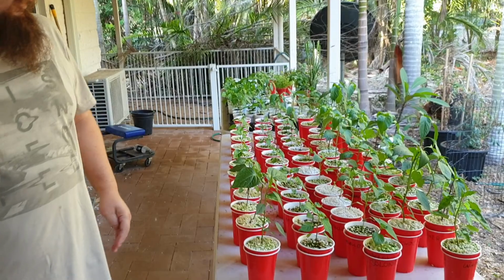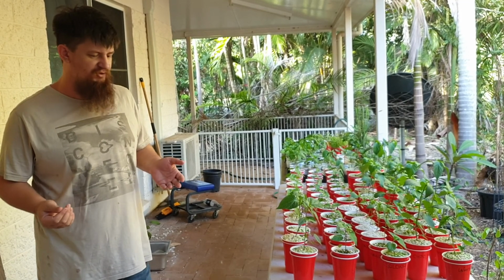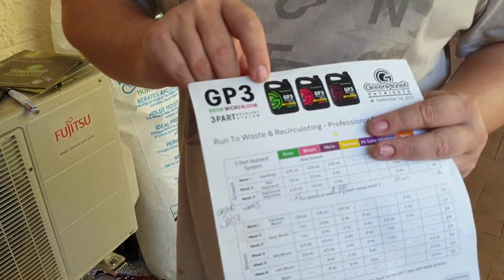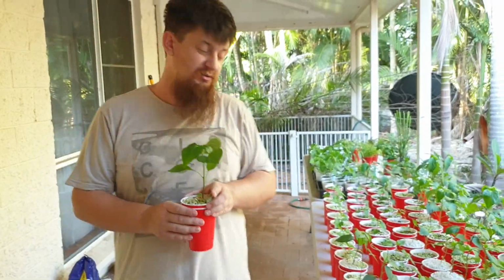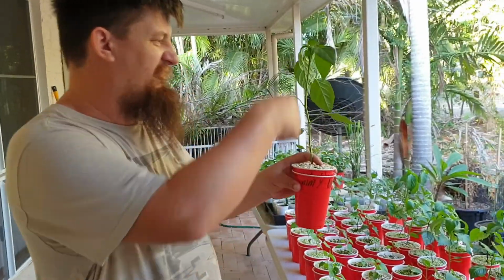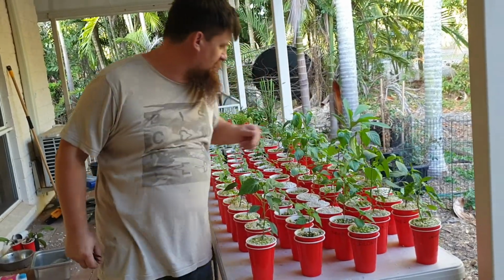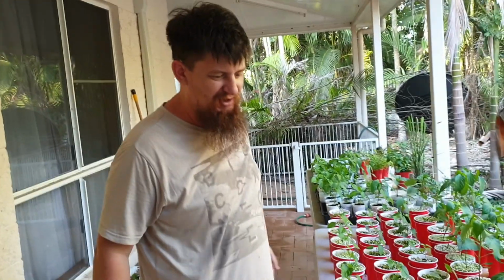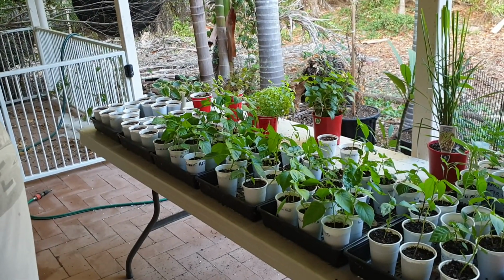Chilli Nutrients, Topping and Double Cupping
1st Chilli vid for the Cult of the Chilli